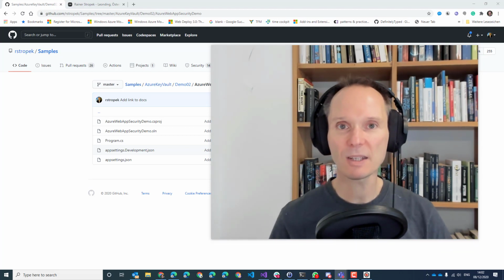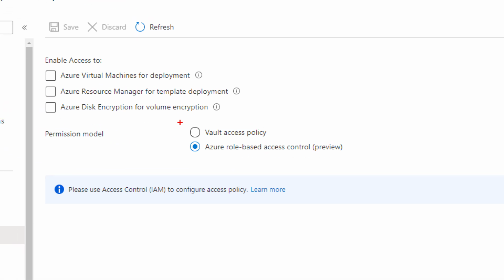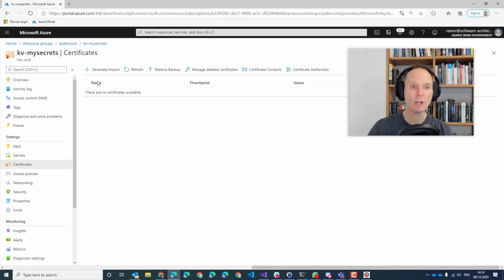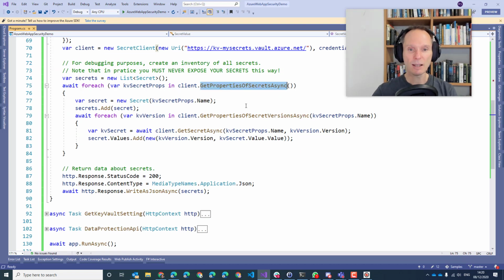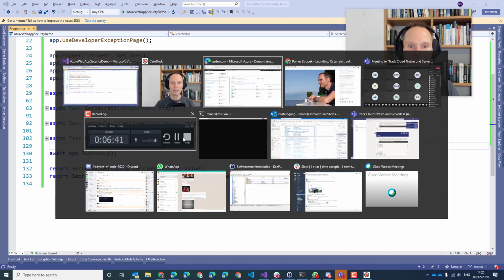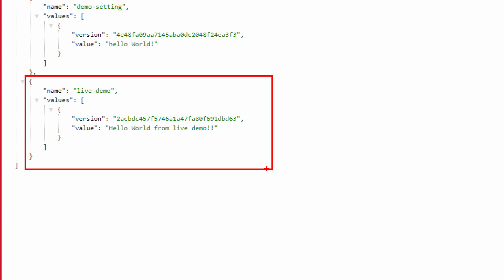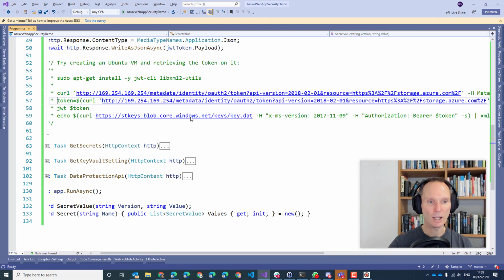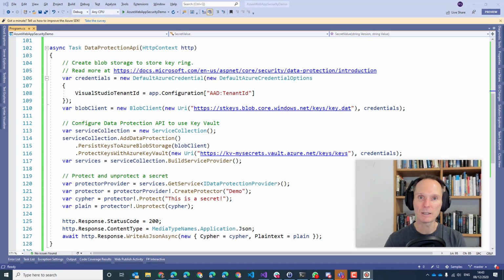Keeping Secrets in Azure with KeyVault and Managed Identity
Managing secrets like connection strings, API keys, certificates, etc. isn't trivial when it comes to larger projects. The Azure platform provides two components that solve this problem: KeyVault and Managed Identity. In this session, Rainer Stropek demonstrates how they work. He shows IaaS and PaaS samples.